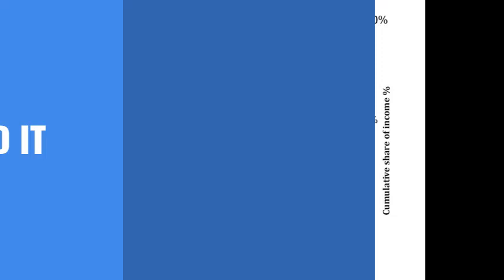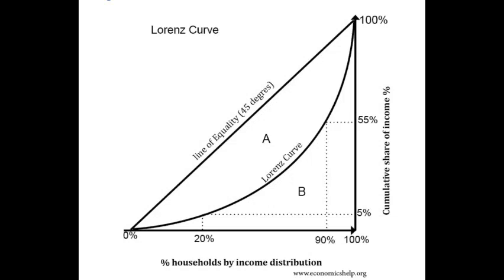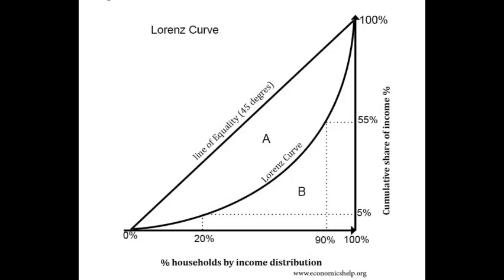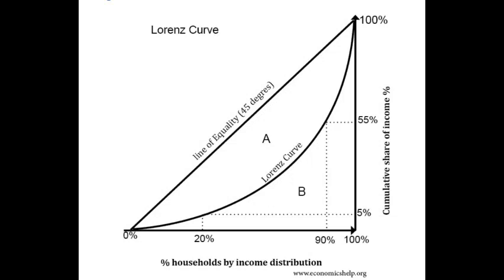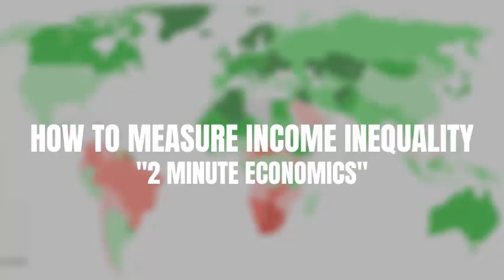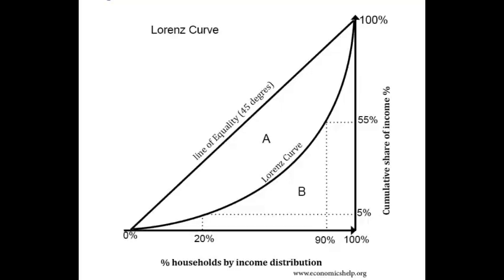Lorenz curve Explained / 2 Minute Economics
The Lorenz curve is one of the most important topics especially in todays day and age with the economic collapse of 2020 in the us and around the world, when we talk about income inequality, it allows us to graph the inequality of a society and compare it to the line of equality which is basically a line which shows a society where everyone makes the same income/wealth, this is not practically possible of-course but it is just for us to compare with the lorenz curve.

Lorenz curve measures the income/wealth percent every section of the population has.

HOW TO UNDERSTAND IT
So let's say we have a graph like this one on the x-axis we would have the percent of population written down and on the y axis the cumulative share of their income/wealth, I will explain how to use this with an example. Let's say we have to find out how much 20% of the population makes so we look at the x axis and plot a straight line upto the lorenz curve and then a horizontal line from the point on the lorenz curve we just got to the y axis now when your horizontal line touches the y axis you have the the percent of income/wealth 20% of the population makes.

WHEN WAS IT INTRODUCED
It was introduced by American Economist Max O. Lorenz in 1905 to represent wealth distribution and wealth inequality. and it is being used today to understand income inequality during the economic crash/collapse of 2020 in the us, uk, germany.

LORENZ CURVE AND GINI COEFFICIENT
The gini coefficient which we just` discussed yesterday can be found out from the lorenz curve and the line of equality (a 45 degree line) using the formula A/A+B to understand this equation let's look at the graph again, the area A is the hemispherical area between the line of equality and the lorenz curve and B is the area of the triangle formed by the x axis, y axis and the line of equality. Using this formula economists are able to find the gini coefficient or the wealth/income difference between societies and countries.

SOME AFTER-THOUGHTS
The video is over but I want to know your opinion,what are all of you doing during the economic collapse in 2020 in the UK, US, Australia, Germany, India, do you want daily short 2 minute videos like these or 10 minute videos once a week, and also i wanted to thank all of you for crossing 250 subscribers. Ok bye.